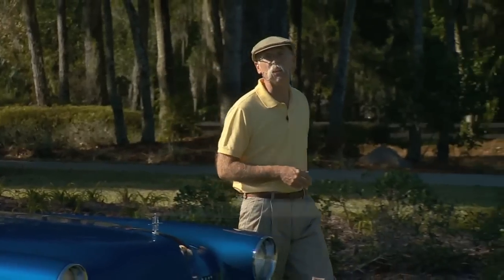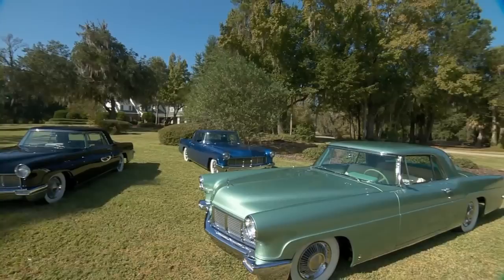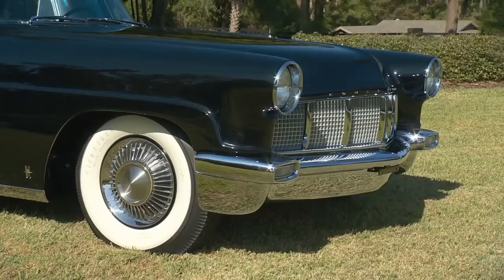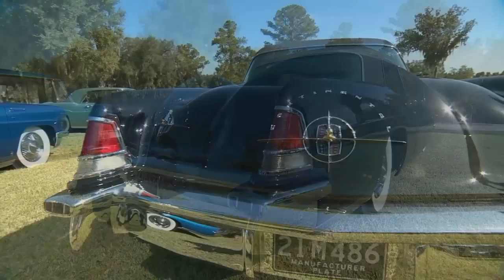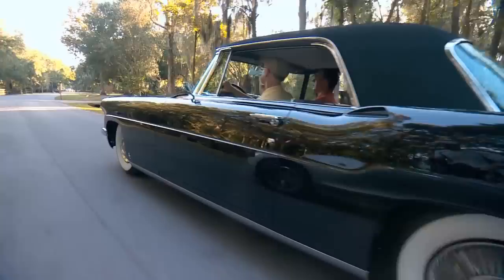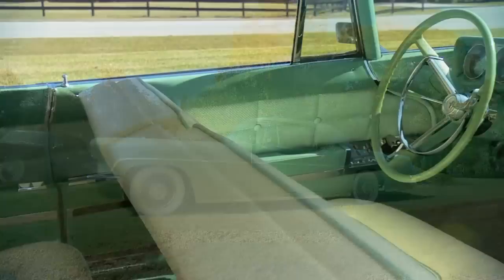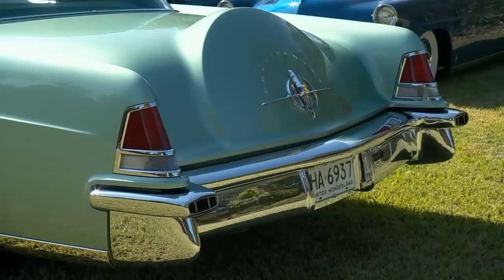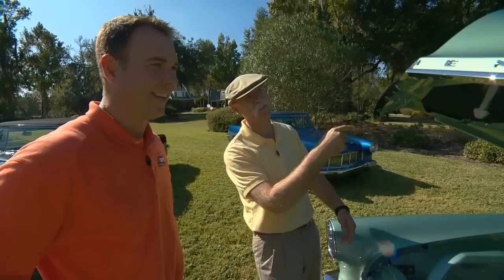Three Incredibly Rare 1956 Continental Mark II’s | Owned by Ford Family Members | NPD Collection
We’re back in Ocala, FL to take a grand tour of a few of Ford Motor Company’s most extraordinary creations, the 1956 Continental Mark II. Built to compete with Rolls-Royce, these hand-crafted ultra-luxury coupes were the most expensive American-made vehicles at that time. We’re getting up close and personal with three of them, owned by members of the Ford family, in this special episode!

Of these three automotive jewels, Benson Ford’s Pistachio Green 1956 Mark II is the real showstopper. Inside and out, this eye-catching color scheme highlights the design features and draws you in for a closer look. Of course, Dennis prefers his view to be from behind the wheel. With its factory upgraded 430 cu.in. Lincoln engine, this Continental was a Hot Rod by the time it rolled off the assembly line.

We start off, though, with a ’56 Mark II built specifically for Henry Ford II’s wife. This is the only Continental Mark II ever made with a canvas roof. It was also built with a unique interior option, too. The
limousine-like Broadcloth fabric requested by Mrs. Ford was as comfortable as it was classy. This one is powered by an immaculate 368 cu.in. V8, so it drives as nice as it looks.

We always have a great time visiting Rick Schmidt and his family’s amazing collection, but getting to see all three of these wonderfully restored Ford Family 1956 Continental Mark II’s in one place was an absolute treasure. Put on your white gloves, because we’re rolling out the crown jewels of the NPD archives in this episode of My Classic Car!

0:00 - Intro
2:02 – Henry Ford II’s Black 1956 Continental Mark II Interview
6:09 – Henry Ford II’s Black 1956 Continental Mark II Drive
8:14 – Benson Ford’s Metallic Green 1956 Continental Mark II Interview
11:40 – Benson Ford’s Metallic Green 1956 Continental Mark II Drive

S15E14